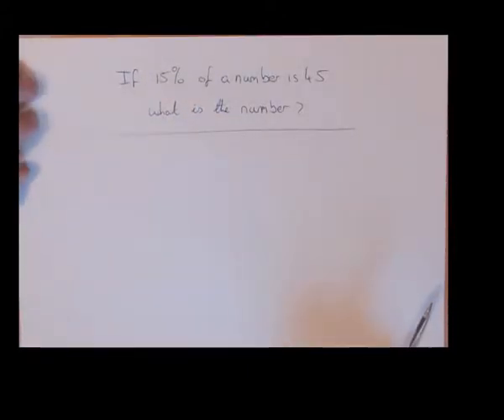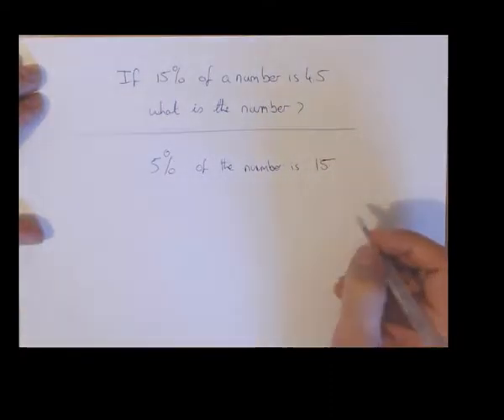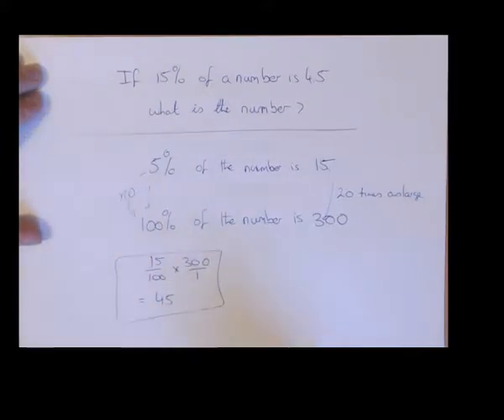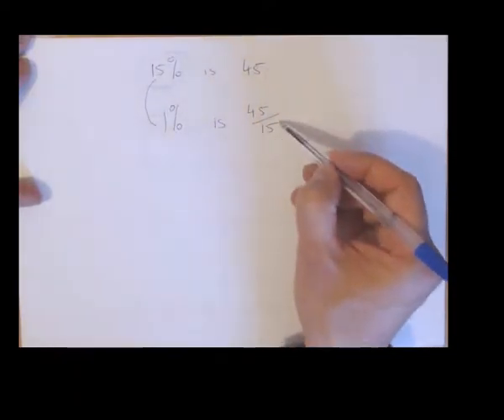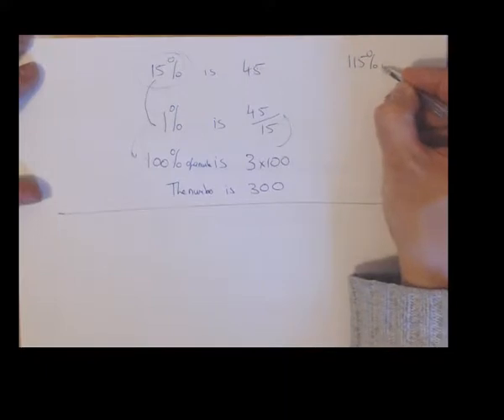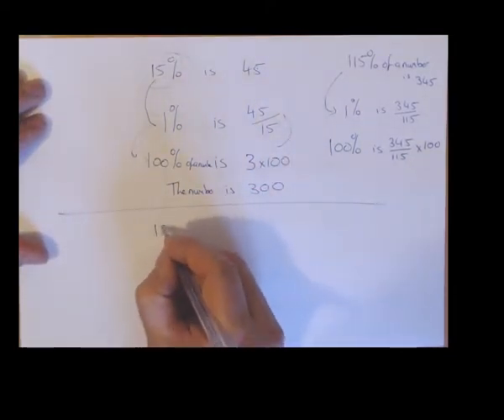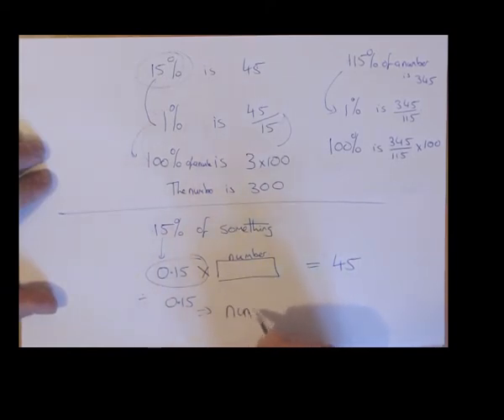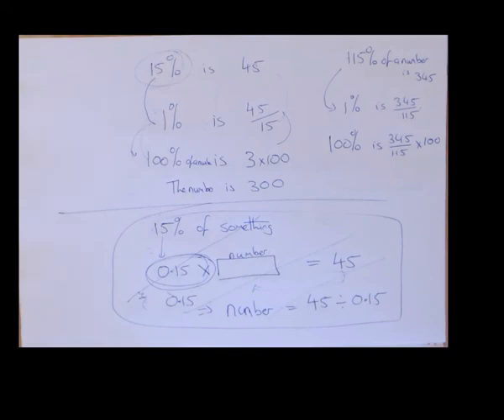Given a percentage of a number find the number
Two ways to find the number when you are given a percentage of it.